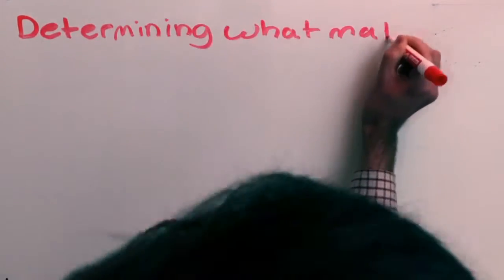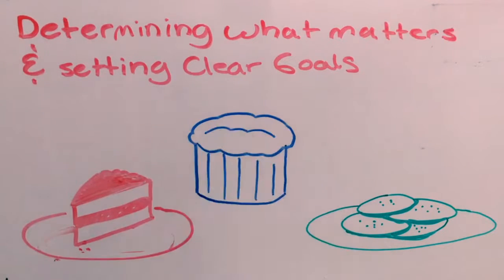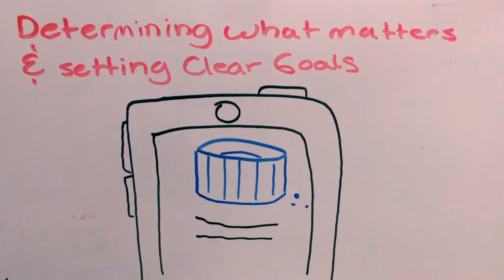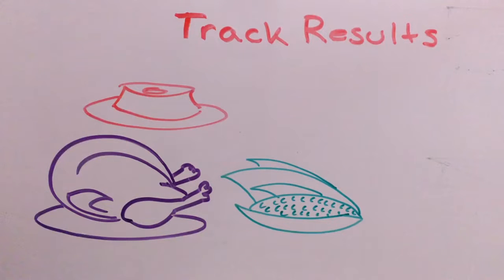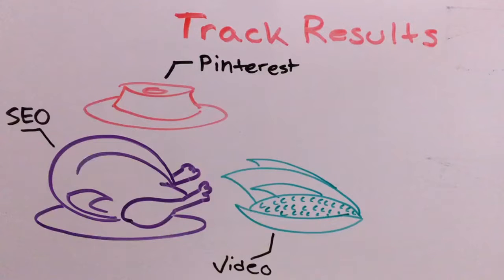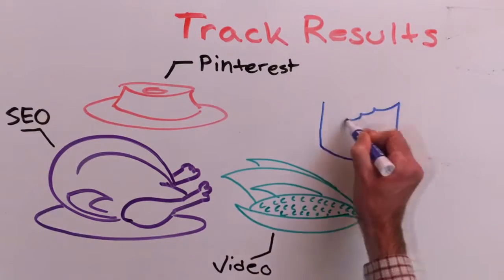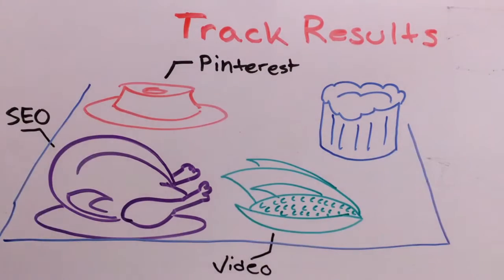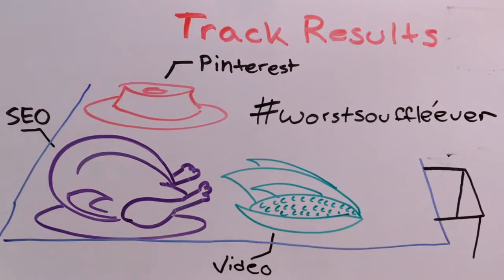A B2B Digital Marketing Feast, Part 5/5: The Sweet Spot of Analytics and Reporting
In marketing, we need to determine what matters most to our business and us; Set a clear goal for each campaign; Then share what works and what doesn’t across teams so that marketing and sales are aligned. Just like you’ve been sharing great-great-great Grandma’s praline recipe for generations.